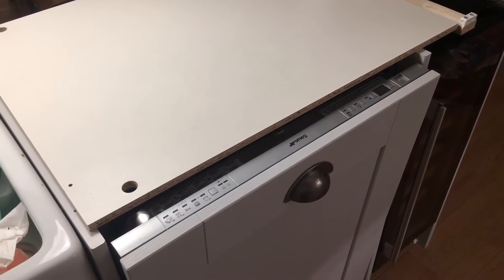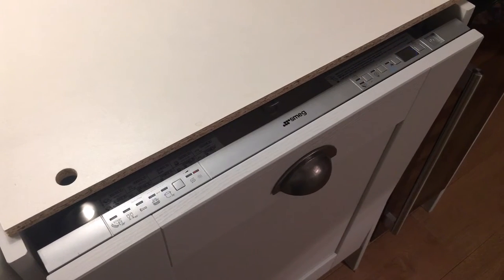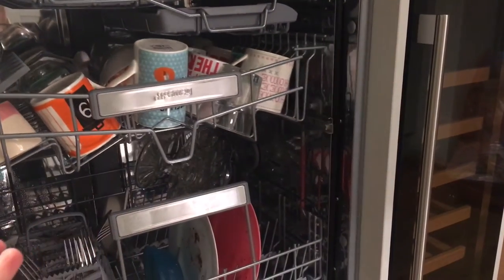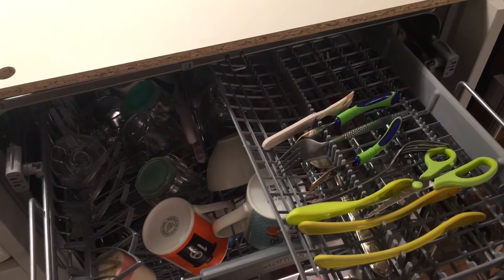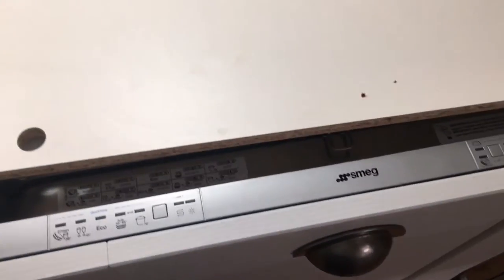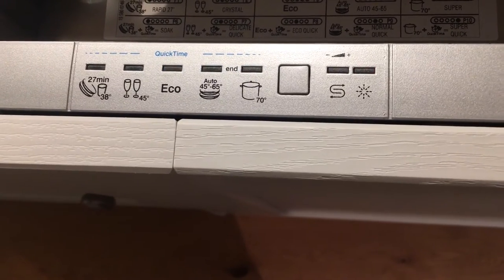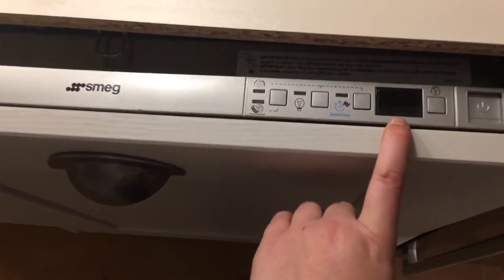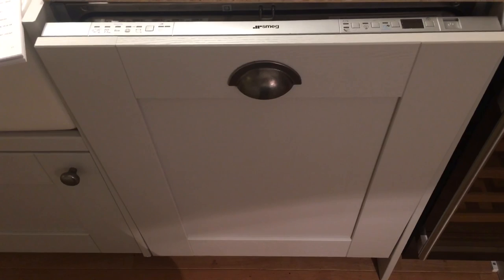Smeg DI613ATP Fully Integrated Standard Dishwasher - Review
A review of the Smeg DI613ATP Fully Integrated Standard Dishwasher  for AO.com